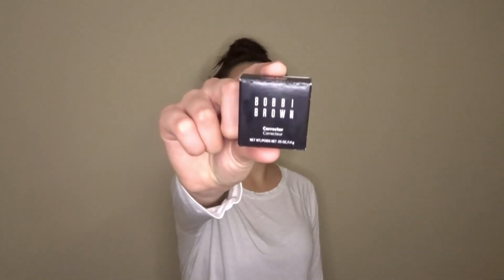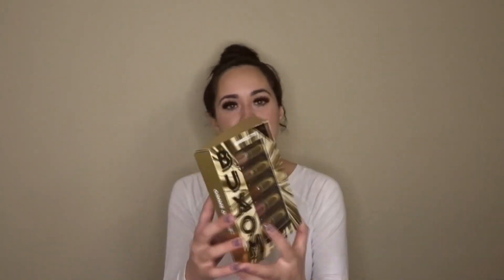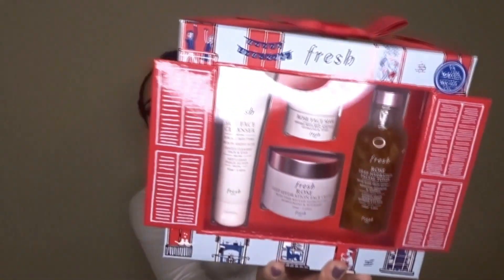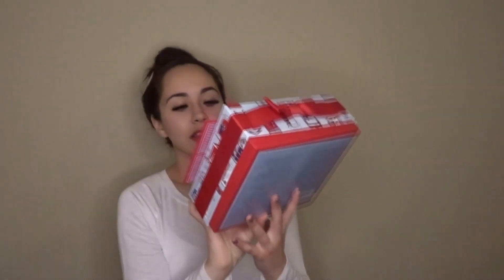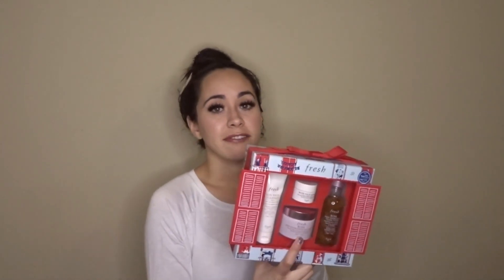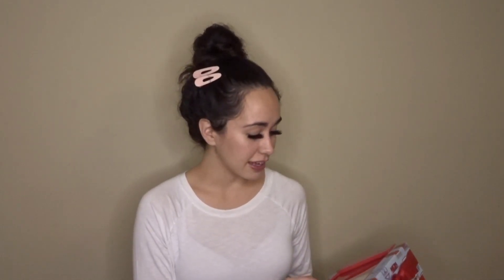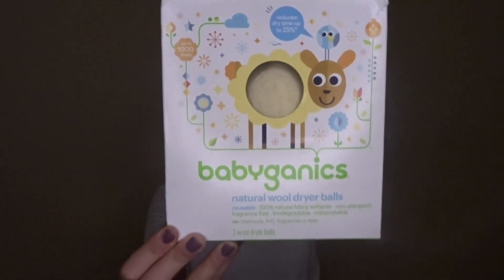Sephora & Tjmaxx Haul | Natalya & Caiden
Here are my most recent makeup and skincare purchases. If anyone else was unaware of Tjmaxx's "price adjustment" policy here was my first experience!

Sephora Items:
Fresh Hydration Ever After Set
Bobbi Brown Corrector
Buxom Gimme Glitter Plumping Lip Gloss Set

TjMaxx Items:
Boscia Tsubaki Cleansing Gel Oil
Kat Von D Lock It Foundation Powder
Laura Mercier Candleglow Sheer Perfecting Powder
Makeup Revolution Direction Palette
Evoluderm Micellar Water
Real Techniques Makeup Sponges
Babyganics Natural Wool Dryer Balls